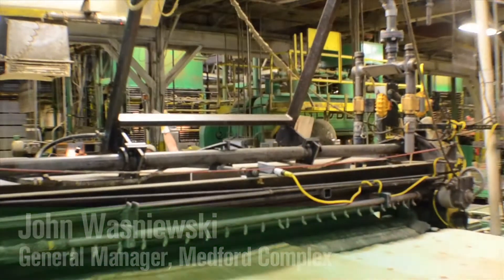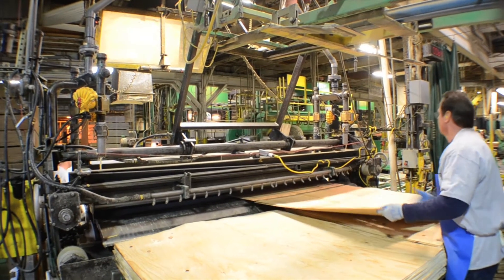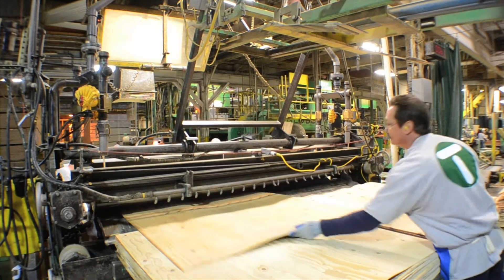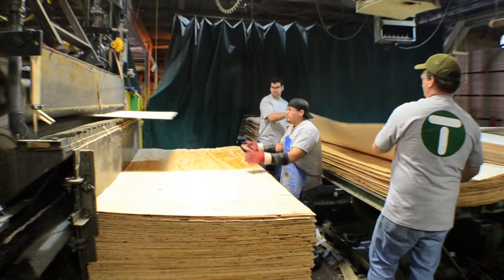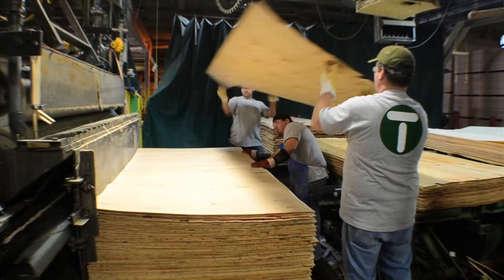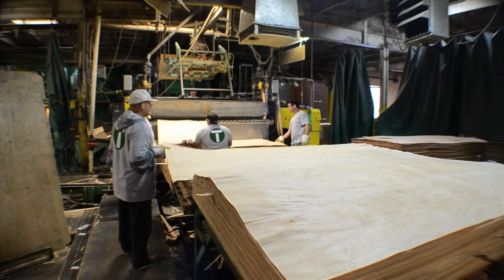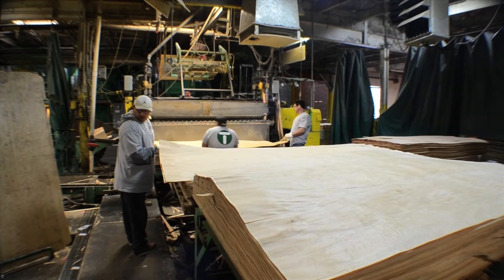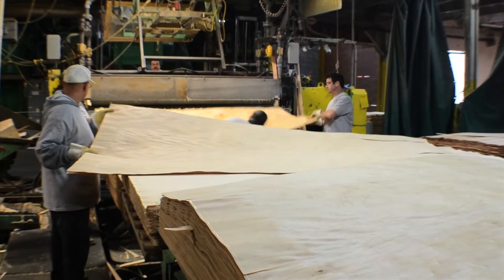Hardwood Plywood Series - The Layup Process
The layup process is the heart and soul of hardwood plywood manufacturing. Every panel is handmade by trained, experienced technicians who work as a team to produce only the highest quality products. See this process in action at Timber Products' hardwood plywood facility in Medford, Ore.

As attractive as it is versatile, hardwood plywood reflects nature's understated beauty alongside technological breakthroughs. Timber Products Company has pioneered hardwood plywood manufacturing, and we create products that are unrivaled in quality, craftsmanship and environmental responsibility.

Interested in Timber Products?